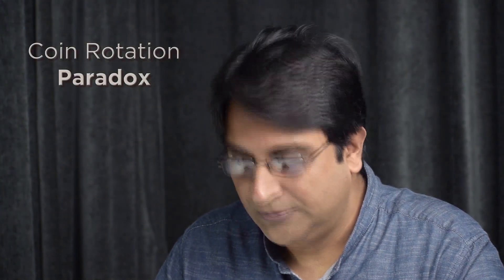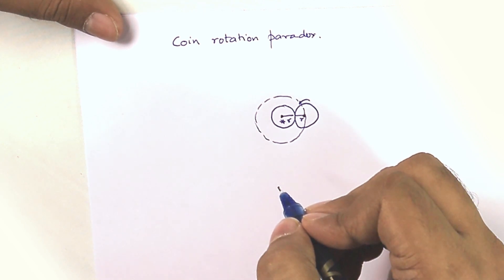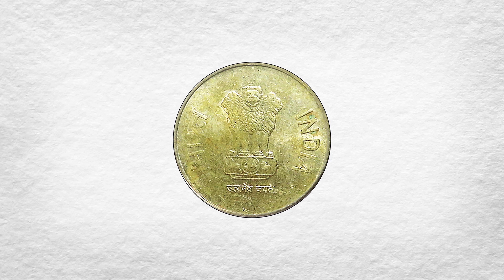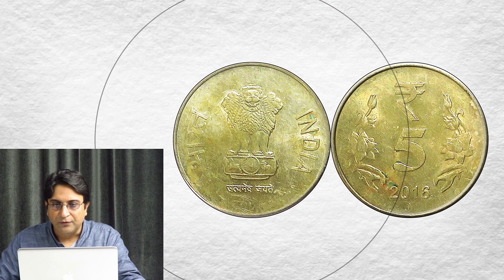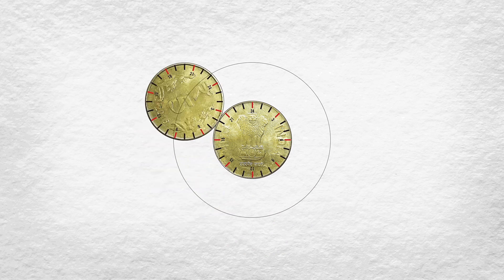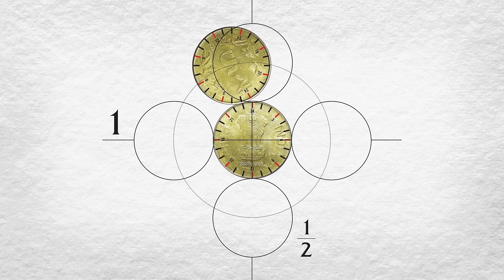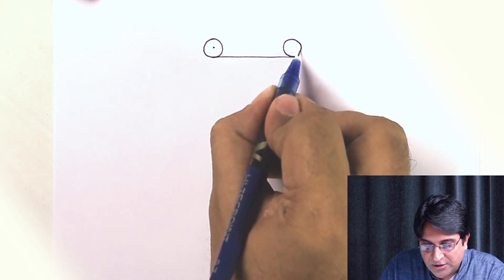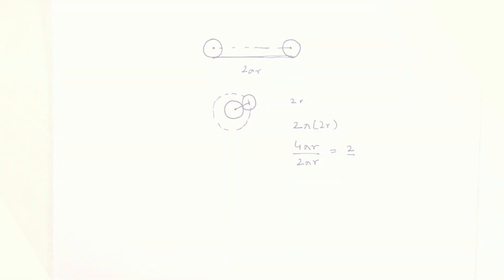Coin rotation Paradox | Areas related to Circles 07 | CBSE Class 10 Online | Mathematics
For CBSE Class 10 videos visit our and try our e-learning app with quizzes to improve your conceptual understanding of mathematics and Science (Physics and Chemistry) subjects.

All Videos are copyright protected. Hari The Lion Learning Technologies Pvt Ltd